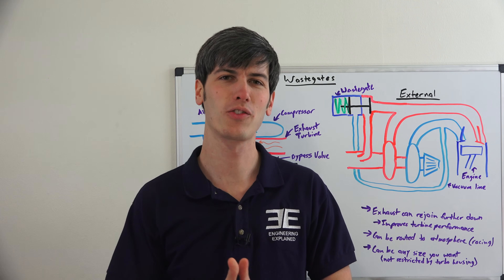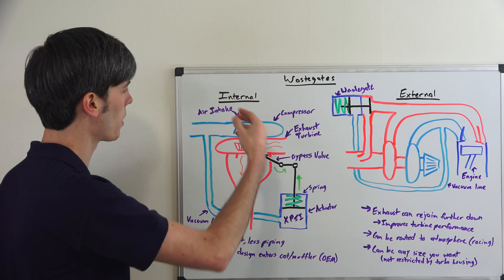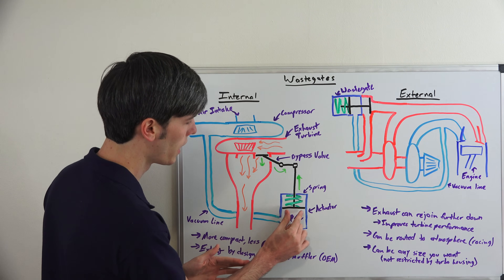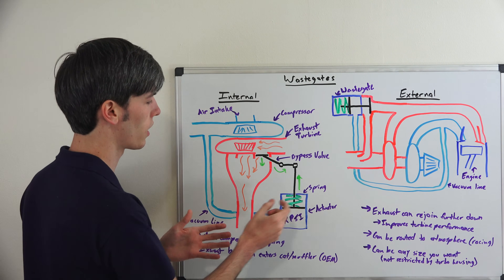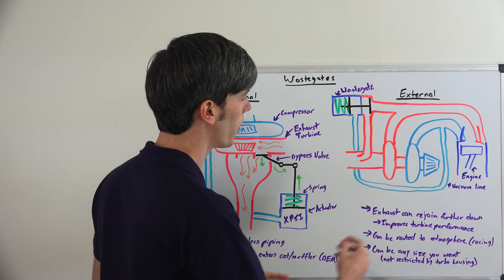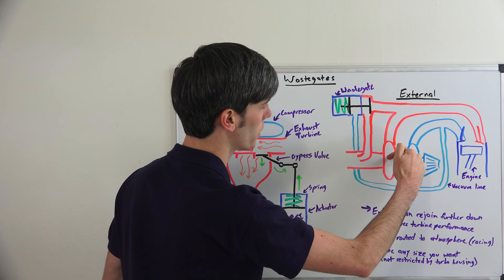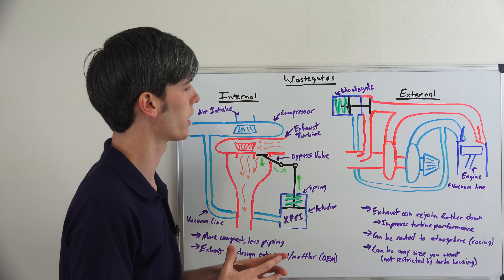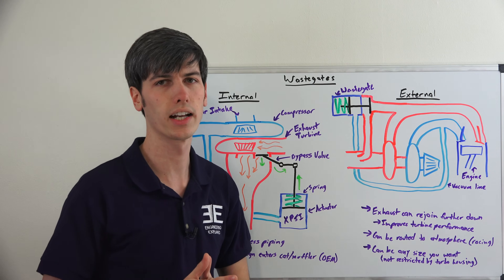How Turbocharger Wastegates Work - Internal Vs External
How do turbochargers wastegates work? What is the difference between internal and external wastegates? Is an external wastegate better than internal? What are the advantages of internal vs external wastegates? Why are wastegates needed in turbocharger applications? Wastegates are essentially bypass valves for exhaust gases to reroute around the exhaust turbine in the event that a peak desired boost is reached to limit the amount of boost an engine creates. The wastegate can be internal to the turbocharger housing, or it can be external. Internal turbos are great for OEM applications, but external wastegates allow for more flexibility with the overall design, and can result in a more productive turbocharger as they can route the exhaust gases further away from the turbo housing.